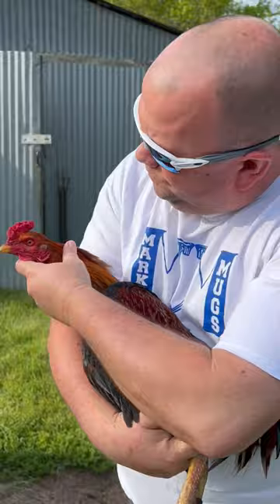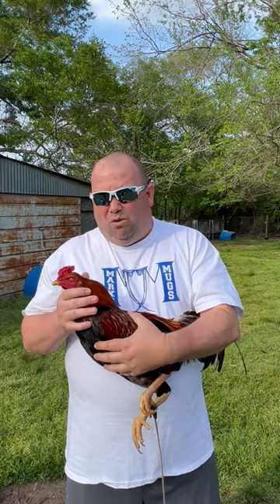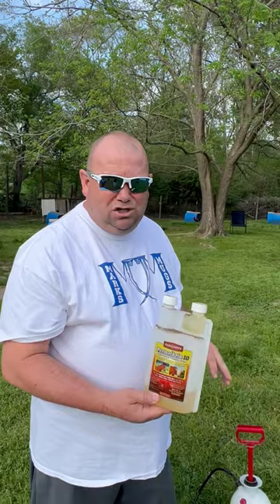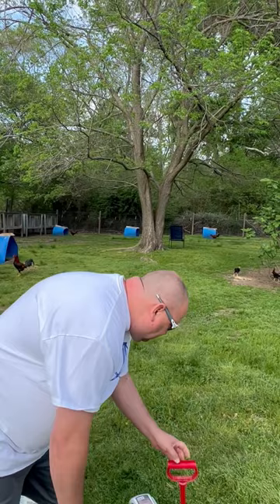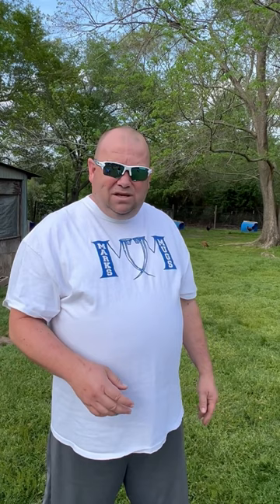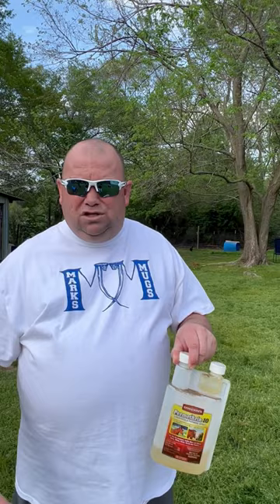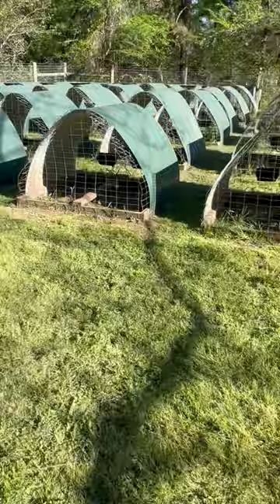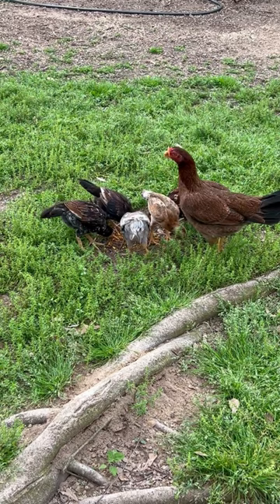John Anthony Marks Farm - Marks Mugs Asil Palestine Texas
No Fowls For Illegal Purposes
This Video For Breeding Purposes Only

Marks Mugs Farm in Palestine Texas
Owner John Anthony Marks